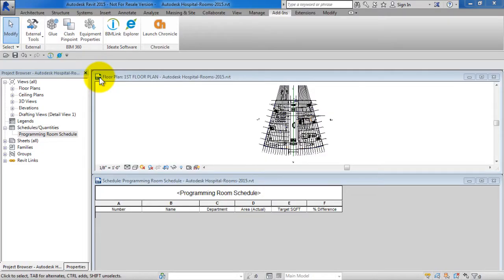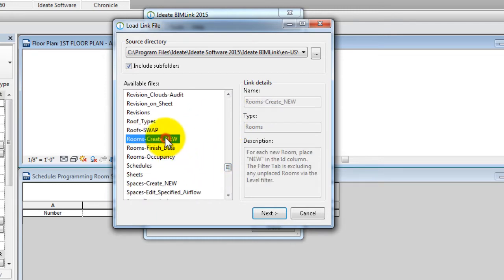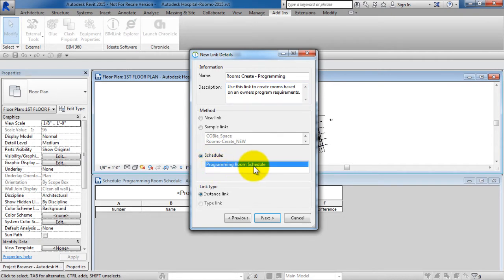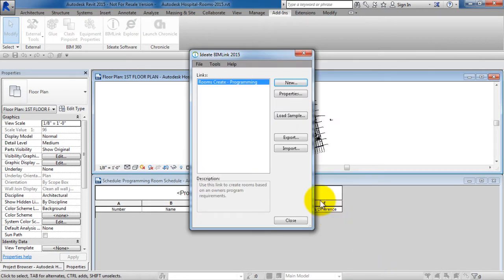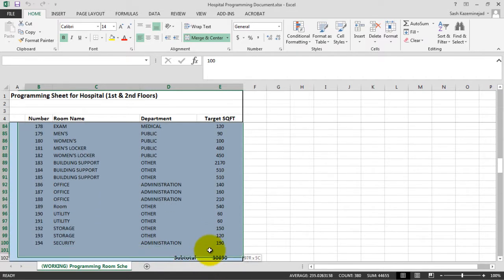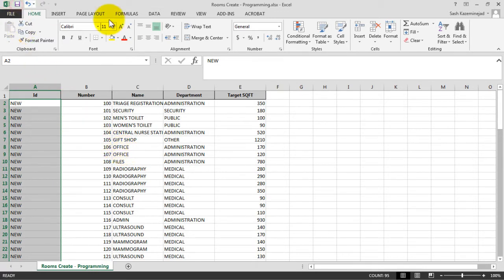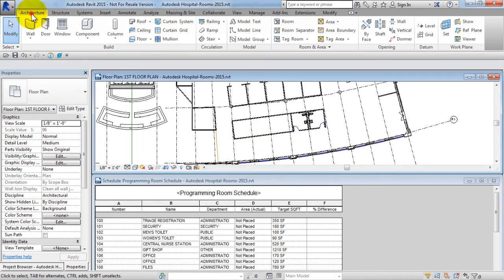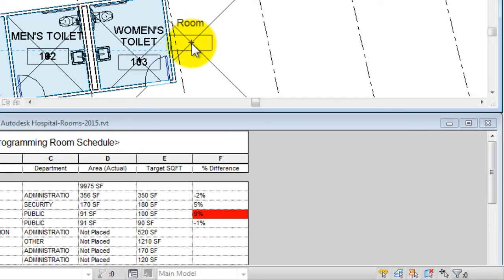Ideate BIMLink - Automate Pre-Design: Programming with Rooms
Learn how to create several unplaced rooms in Revit using a Room Programming document and Ideate BIMLink.

Ideate BIMLink lets you pull data from Revit to Excel and push data from Excel to Revit with equal ease.